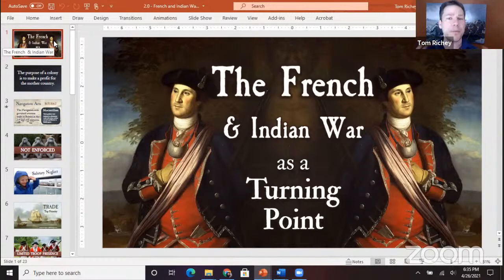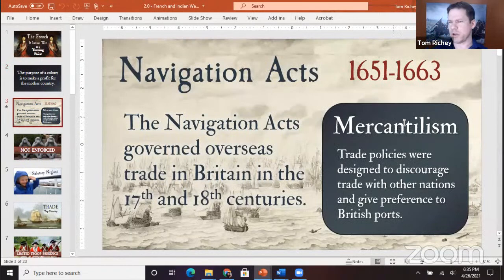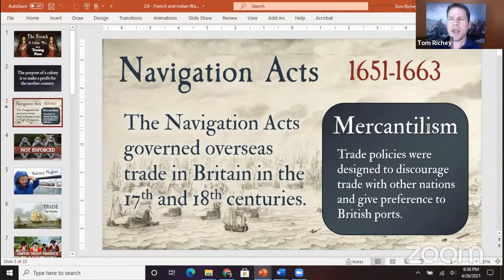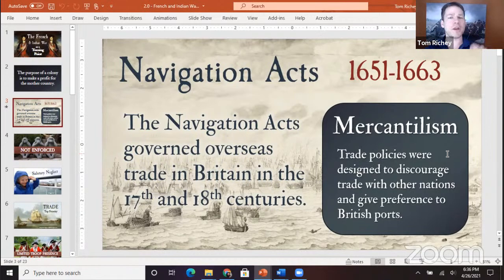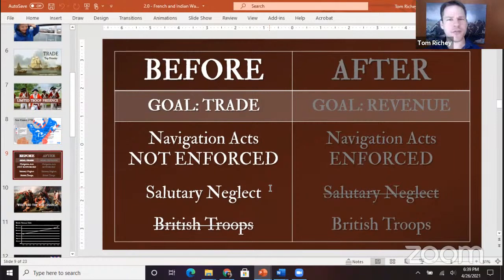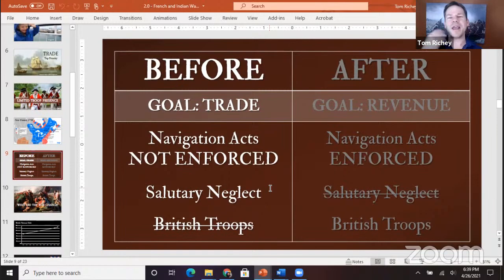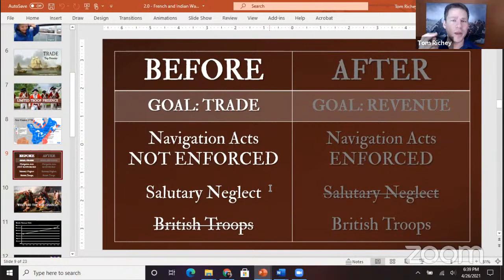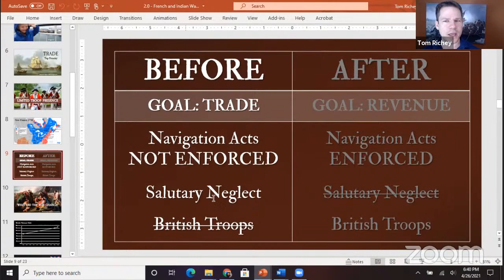AP US History Prep with Tom Richey #2 | The American Revolution (1754-1783)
In this session, we discuss the causes of the American Revolution, its key events, and the effects of the Revolution on politics and society.

Exploring Pre-Revolution Taxation Cartoons | BRIdge to the Past: Art Across U.S. History

Exploring the Join, or Die Cartoon | BRIdge to the Past: Art Across U.S. History

For Honor and Liberty’s Cause: Daniel Morgan, Revolutionary Leadership, and Purpose

A Tale of Two Georges: Exploring Portraits of George III and George Washington | BRIdge to the Past

About Tom Richey:

Tom Richey, a Louisiana native, teaches history and government classes in South Carolina. He has been teaching AP US History since 2008. Since 2012, he has published AP US History-related content on his YouTube channel website.